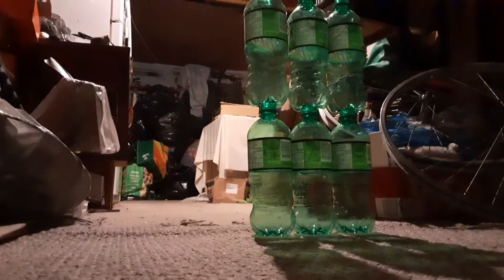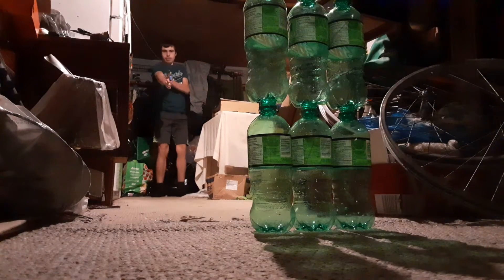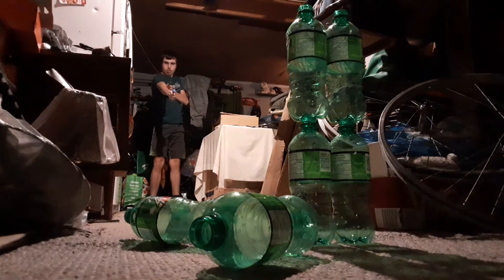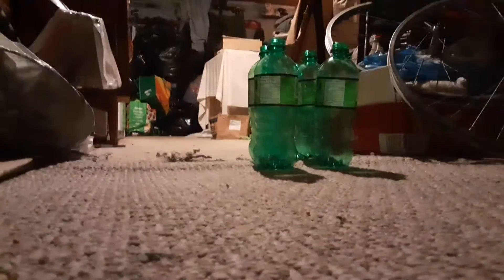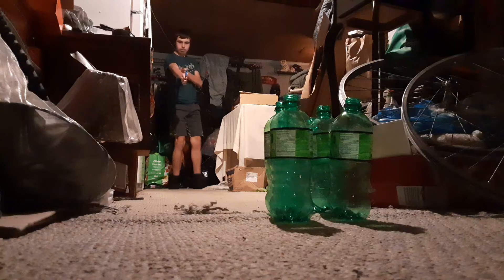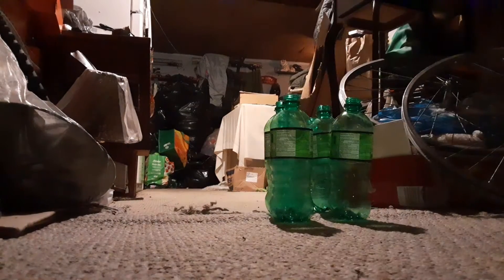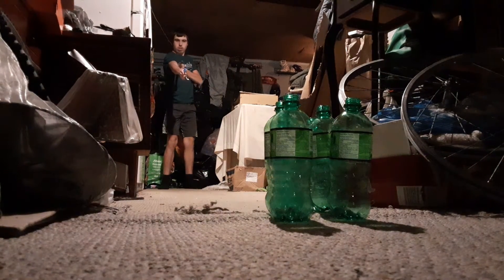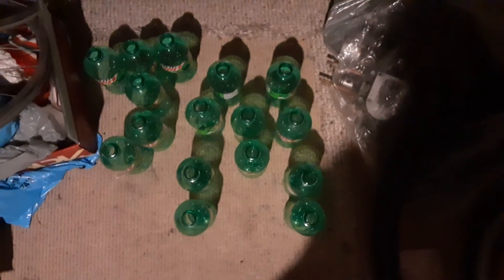Me using my space rocket launcher to hit down the mountain dew bottles part 2